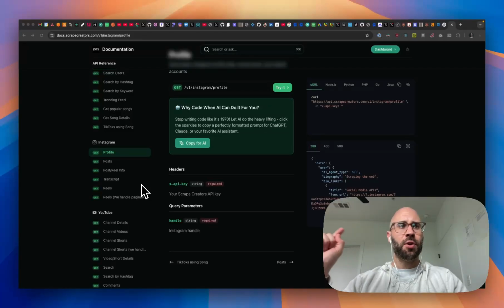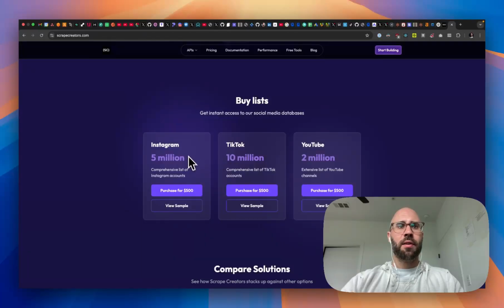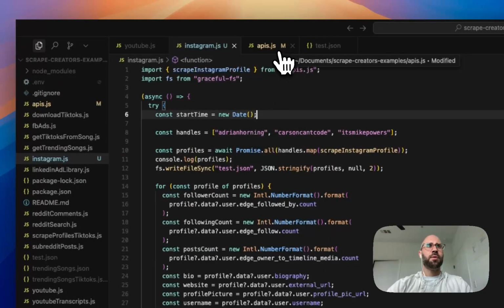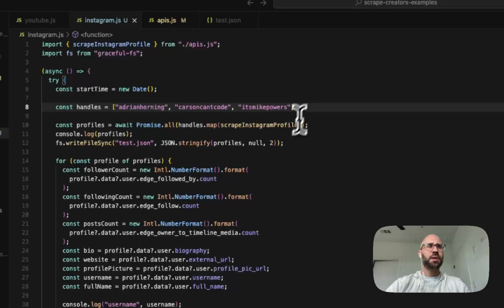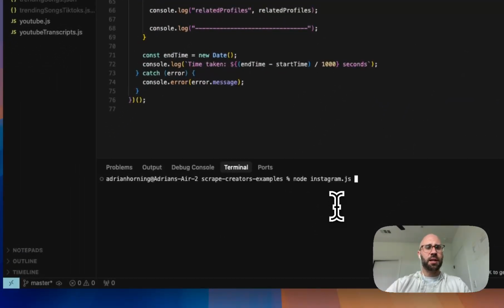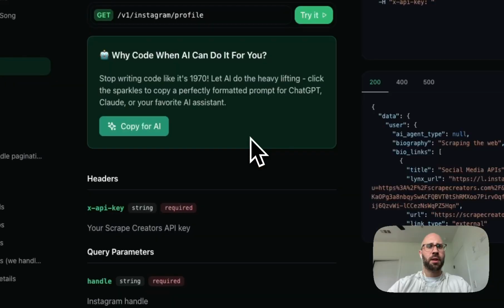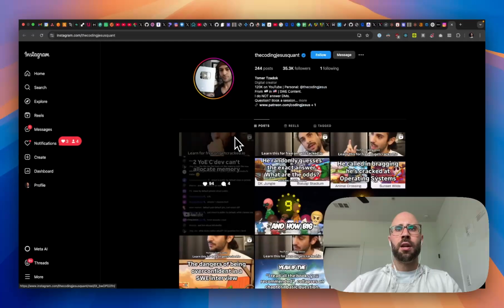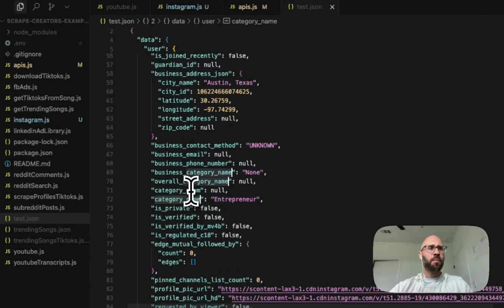Instagram API - Scrape Creators Demo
for all social media scraping API's